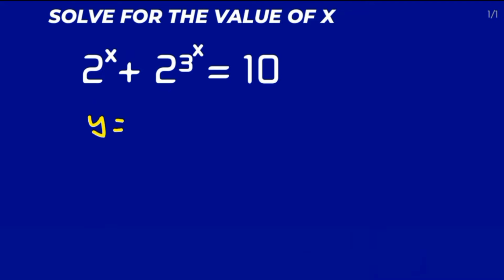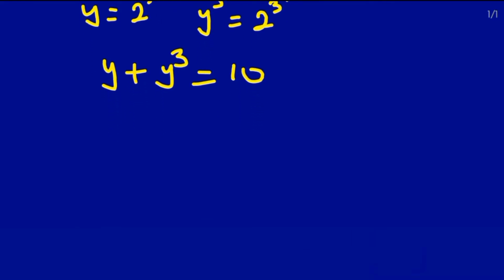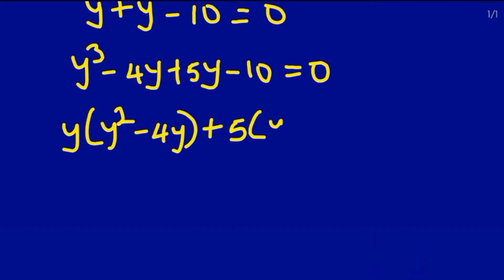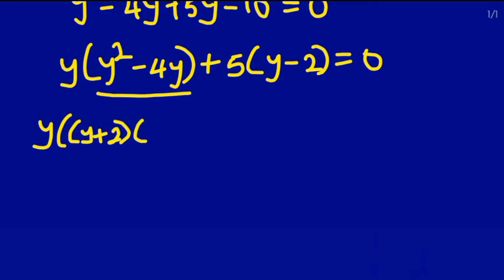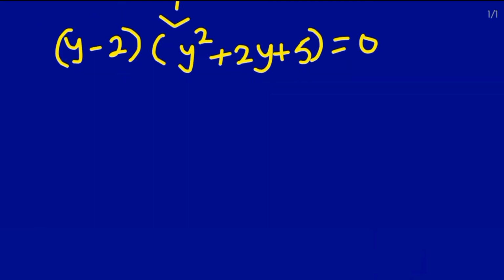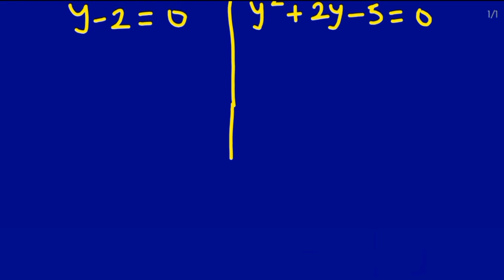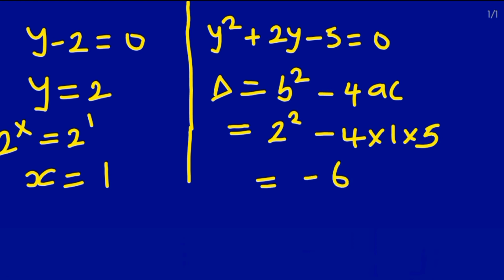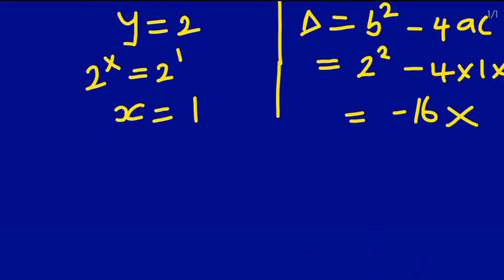A Nice Exponential Equation